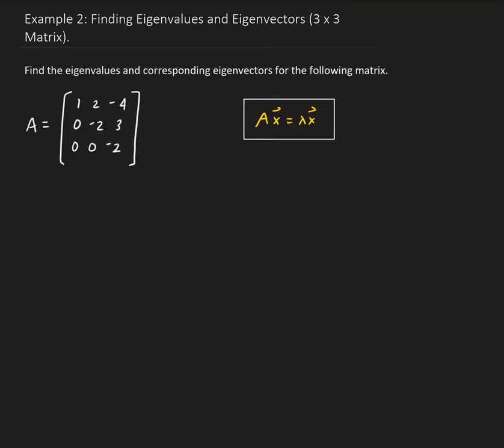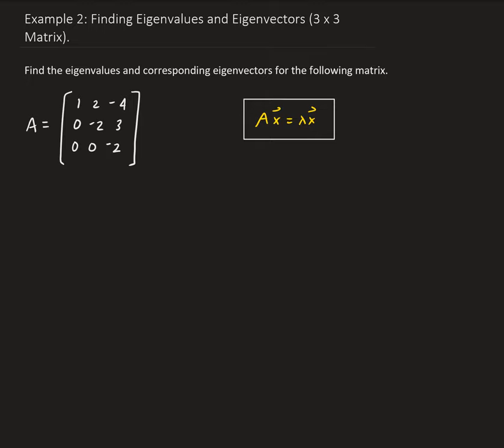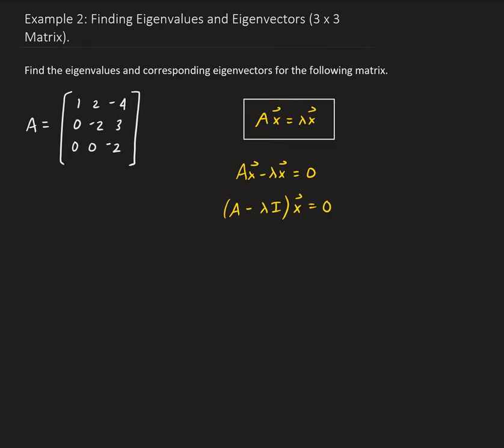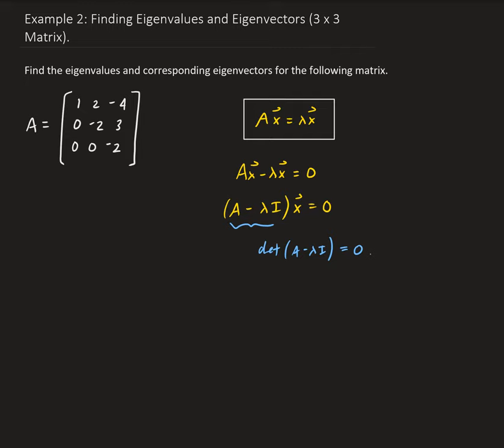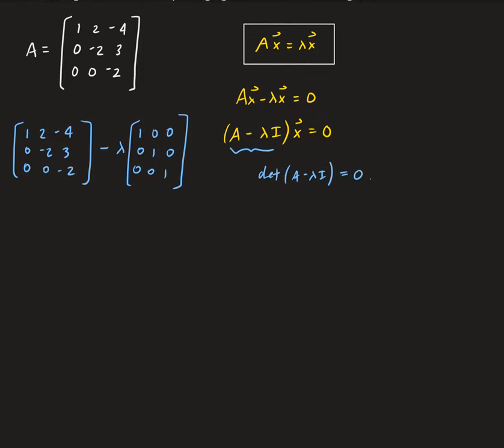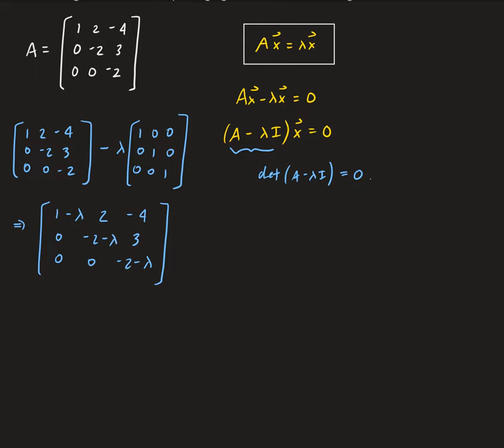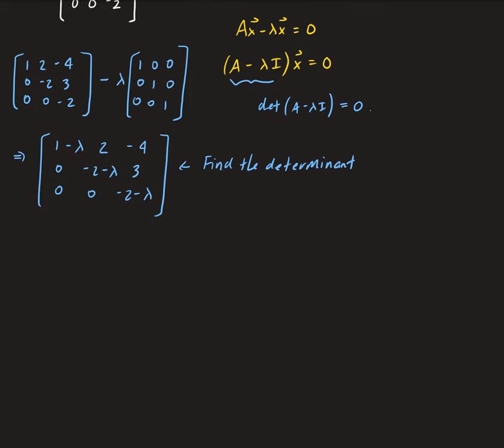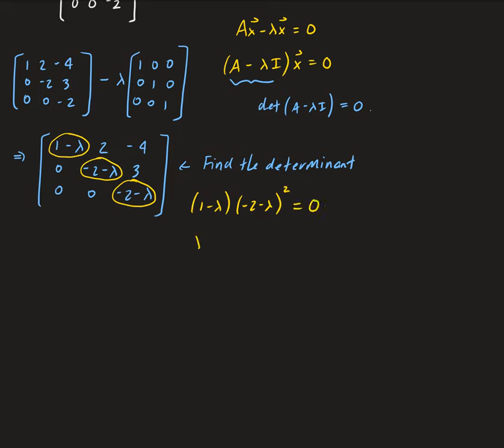Example 2: Finding Eigenvalues and Eigenvectors of 3 x 3 Matrix